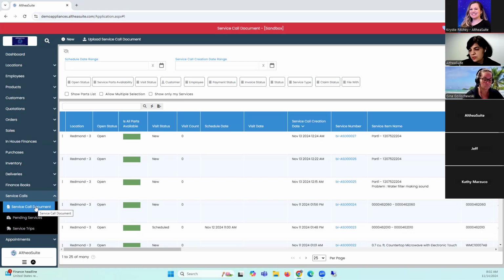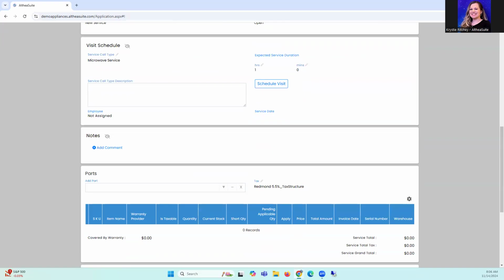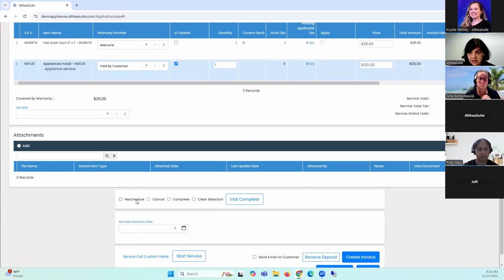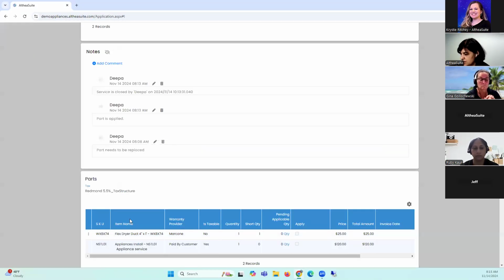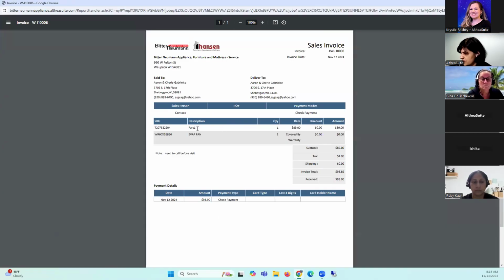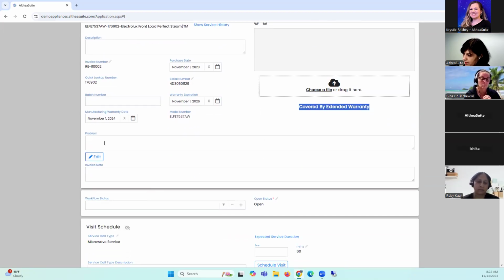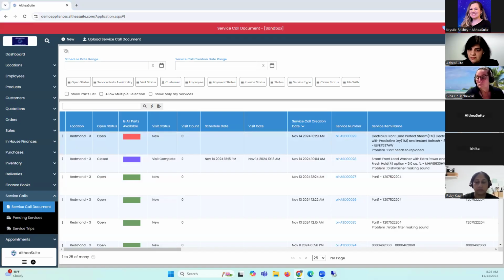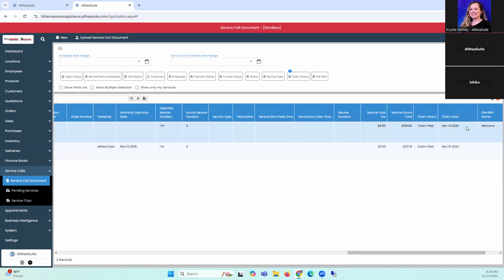Updates to AltheaSuite's Service Call Module (recording of free training session 11/14/24)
Deepa discussed the changes in the service call creation process, including the ability to create a service ticket without associating a model number and the addition of a new feature where the type of payment is recorded. She also demonstrated the process of creating and managing service tickets, including adding notes, capturing signatures, generating invoices, and handling situations where a customer has multiple service tickets. Lastly, she discussed the implementation of a new system for tracking warranty claims and the updates to be made in all accounts.